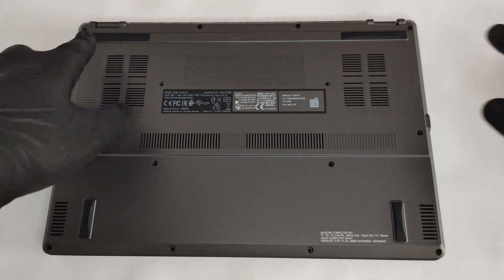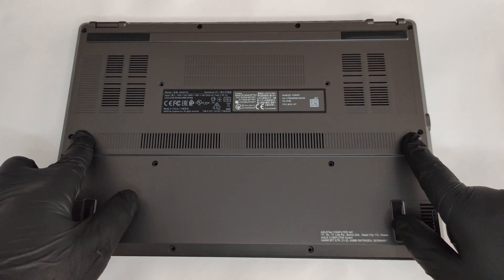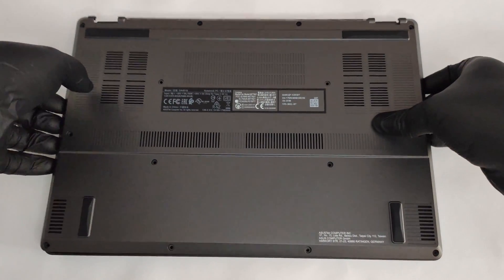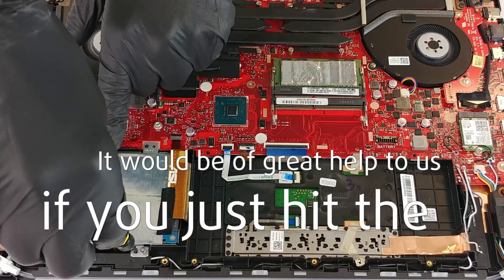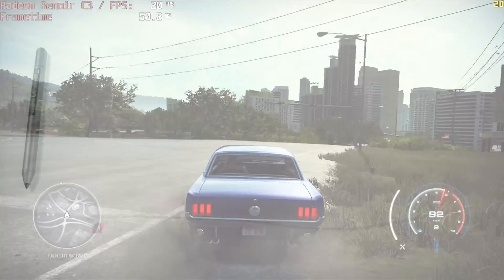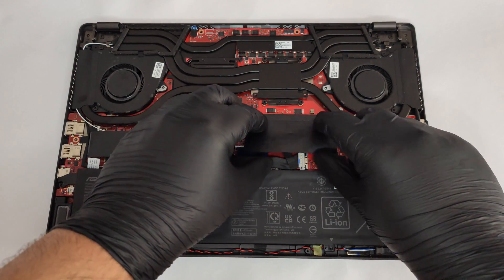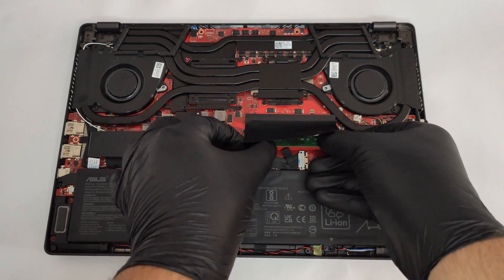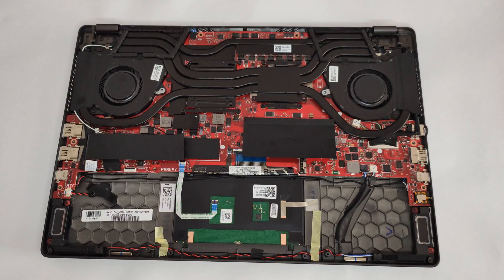🛠️ ASUS ROG Zephyrus G14 GA401 (2021) – disassembly and upgrade options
✅  LaptopMedia.com